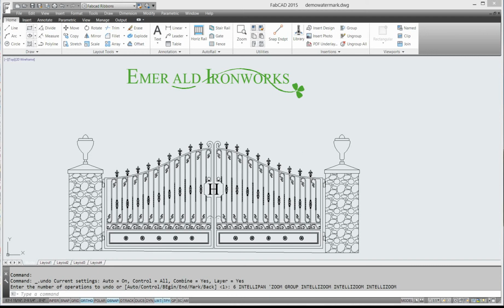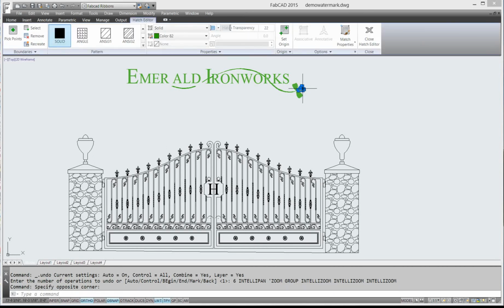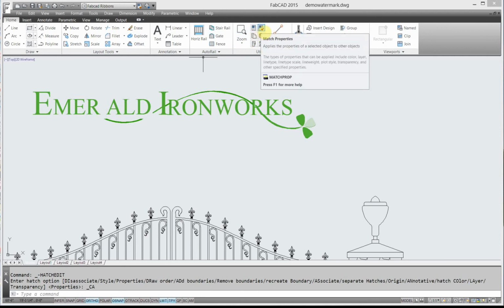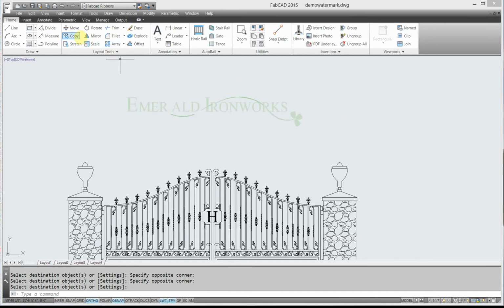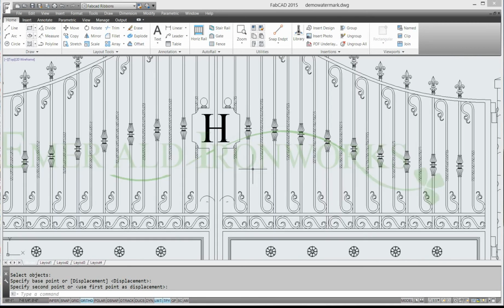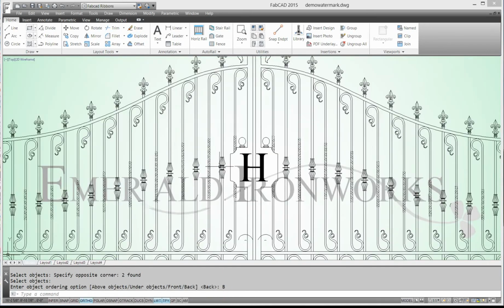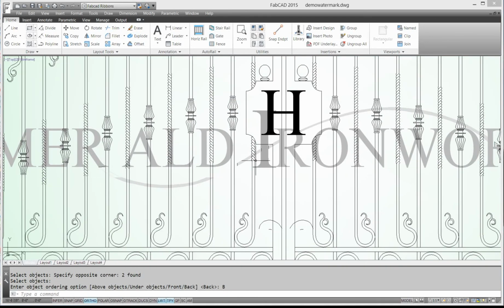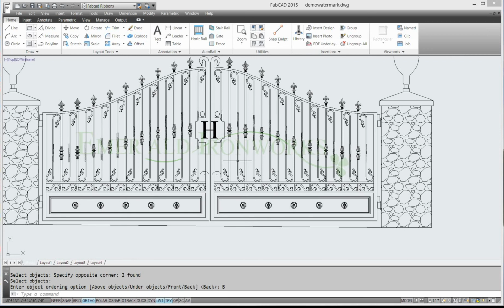How to protect your drawings using watermarks.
Want to deter customers from taking your drawing to a competitor? Check this out.